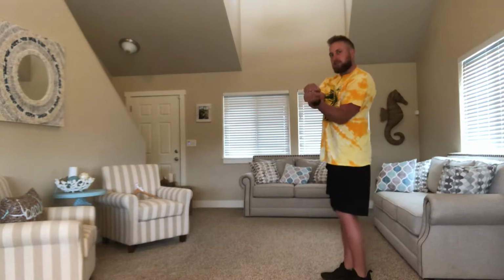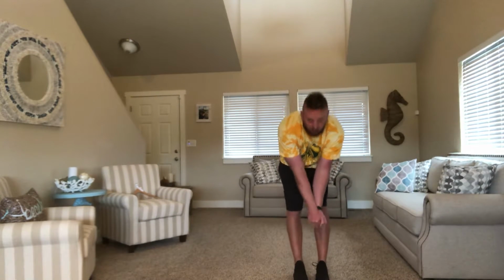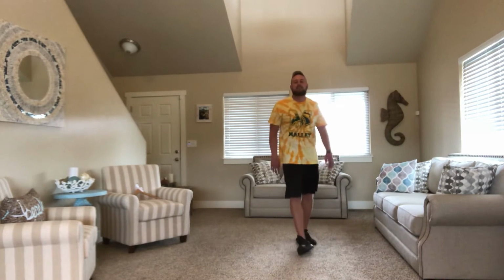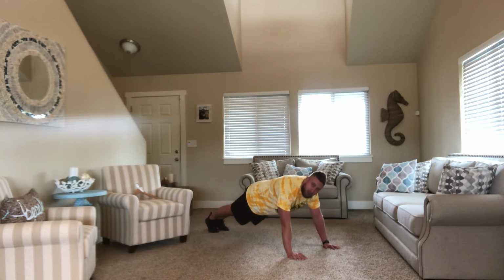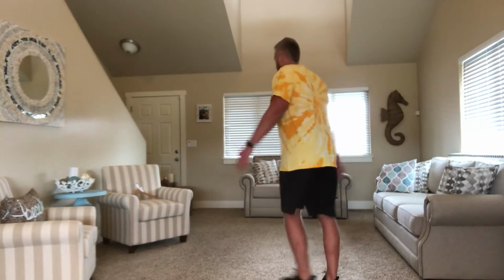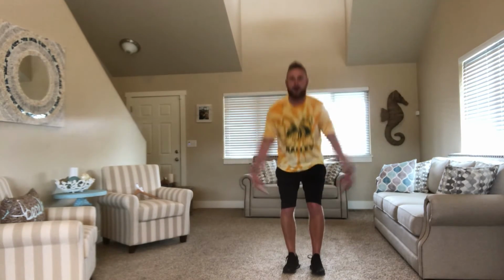Mustang Tabata Workout 2